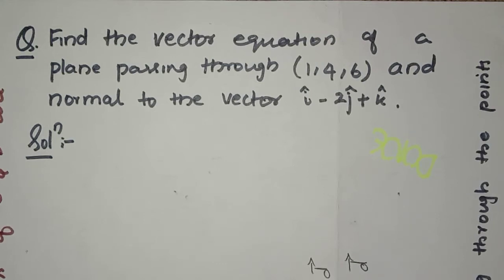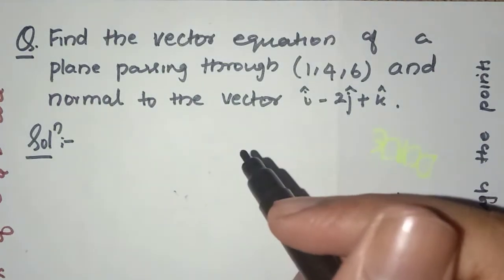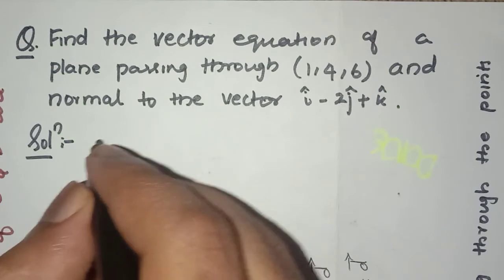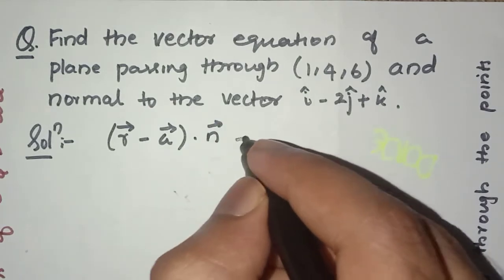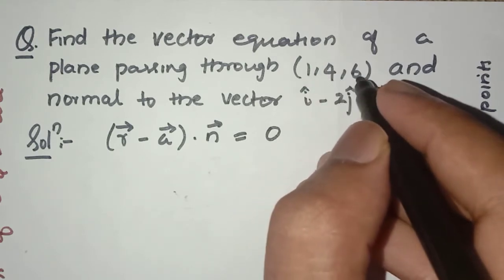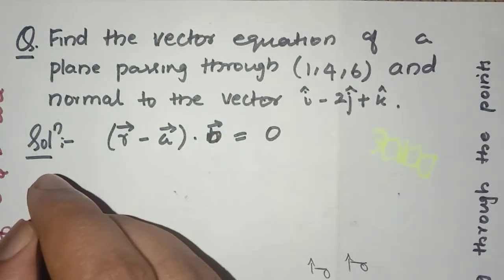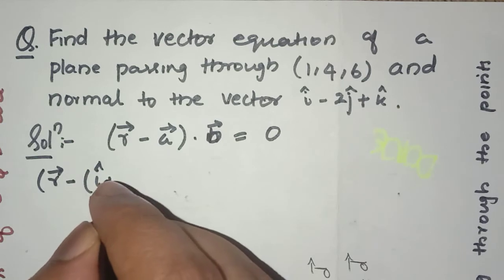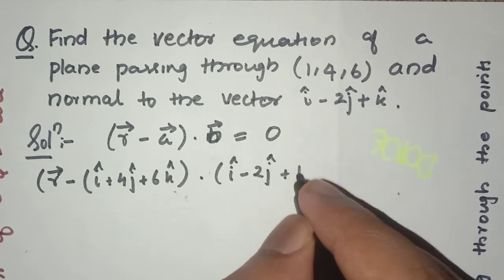Find the vector equations of a plane passing through (1,4,6) and normal to the vector i+2j+k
Chapter Plane
Mathematics

🔴 *** ABOUT ME ***
I am Arshu. I want to be unknown to you. I am just trying to live a world where no one really knows me. I hope you be a part of it.

I have started this channel a few days before new year. I thought this would help me to get something worthy to do in life.

• Nios, CBSE
• Class 12
• Maths
• planes